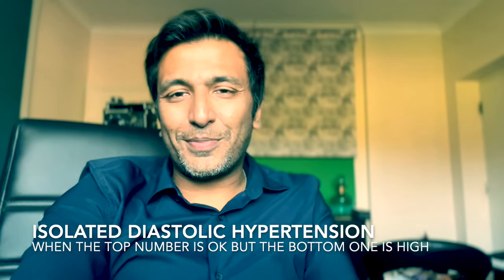Isolated Diastolic Hypertension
A patient recently contacted me for some advice. Over the past few weeks, whenever he had his blood pressure measured by his doctor, his top number (the systolic pressure) was normal at 120 mmHg but his lower number (the diastolic pressure) was elevated at 95mmHg. His doctor was now pressurising him to take medications to lower his diastolic pressure. My patient was unkeen to take medications but felt like he was being forced into a corner. He therefore wanted my advice on the matter. This situation where the top number is acceptable to the medical fraternity but the bottom number is unacceptably high is called isolated diastolic hypertension. Here is what i explained to him.

Elevated blood pressure numbers are only important for 2 reasons.

1. The numbers are a symptom of some kind of underlying potentially harmful process such as premature aging of our blood vessels or excessive inflammation in which case you want to look for the underlying cause and treat the underlying cause usually by better lifestyle modification. In this situation giving tablets may be harmful because you are in essence silencing a scream for help

Or

2. The numbers themselves are doing us harm by being high in which case it makes sense to lower the numbers through a combination of lifestyle changes and medications

By wanting to give my patient medications their doctor had already decided that the number itself was doing the patient harm and this is why they wanted to reduce it.

Let’s think of how blood pressure numbers could cause harm.

Imagine blowing air into a balloon. If the pressure in the balloon is too high, the balloon will burst. If the pressure in our blood vessels is too high then our blood vessels will get damaged

 - but if the doctor is saying that the top number i.e the systolic is acceptable then they are saying that the top number is unlikely to be causing the patient harm. It therefore would not make any sense at all to say that the lower number is causing the patient harm. Surely if a pressure of 120 (the systolic) is not causing harm to the balloon then why on earth would a pressure of 95 cause harm? This is why there is absolutely no sense in treating isolated diastolic hypertension with pills.

Isolated diastolic hypertension may be a symptom of more wear and tear etc of our blood vessels and therefore should encourage us to work on our lifestyles but isolated diastolic hypertension in itself does not usually cause damage and therefore does not need treatment with tablets. In fact most studies that have looked at this suggest that by aggressively lowering the diastolic number with pills you end up causing more side effects and possible harm than good.

So in this situation my advice to my patient was to work on the lifestyle rather than allow the doctor to give him unnecessary pills.

I would always advise that you speak with your usual healthcare professional and take their advice on your own situation before making any changes to your treatment plan/regime.